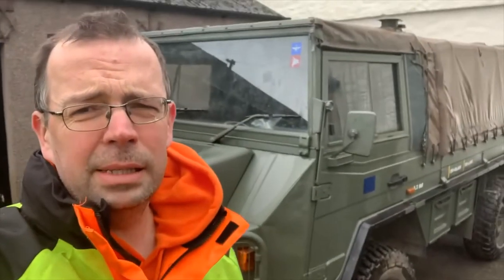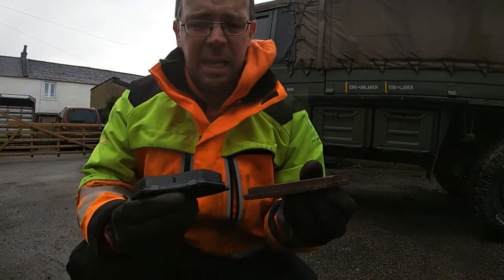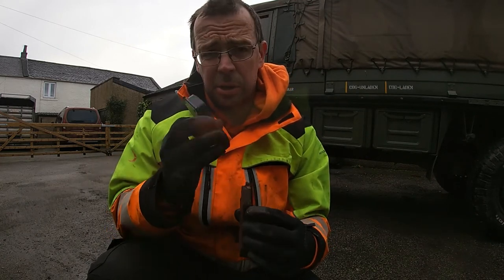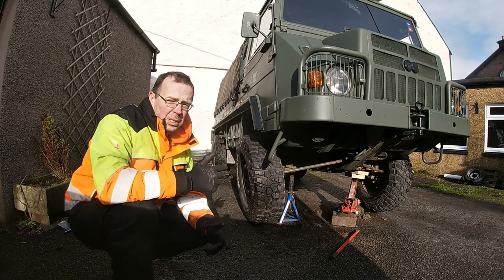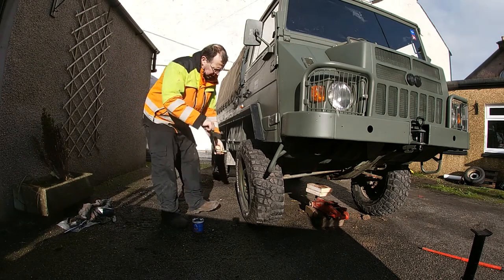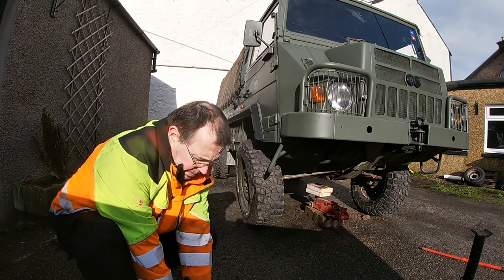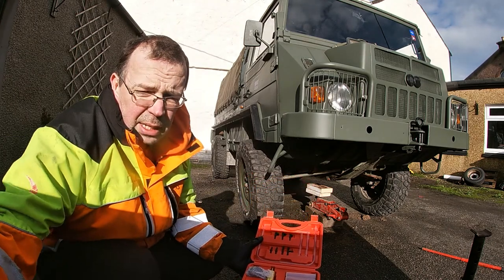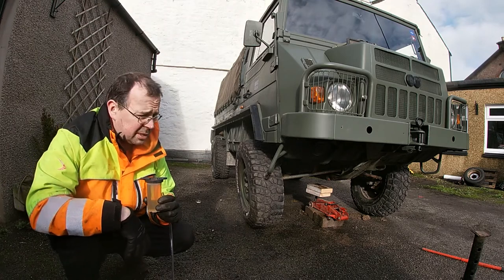Brake service part 2 Pinzgauer 716 - Ep 24 british army truck - servicing part 6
UPDATE - I have been advised that the wheel nuts on this vehicle should be 260Nm torque not the 200Nm I have mentioned in the video. All the manuals I have refer to 200Nm but I fully trust the advice I have been given and would go by the 260Nm figure.

Part six of our servicing series sees me completing the brake service by looking at the front brakes. The object just now is to get the truck roadworthy and we will look in the future about making her far better for shows.

vacuum pump